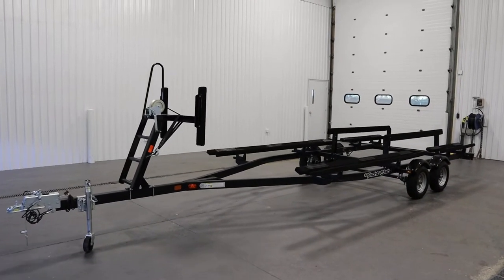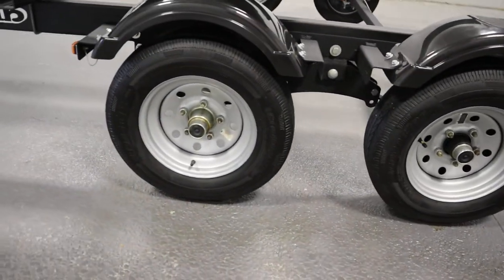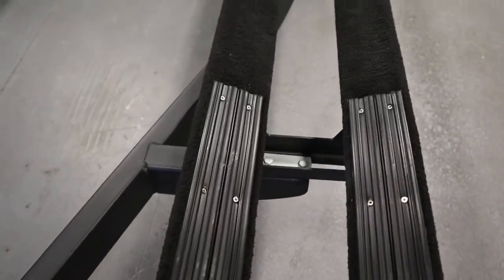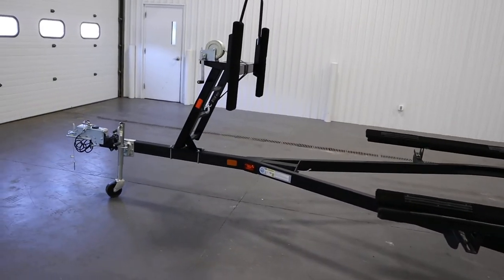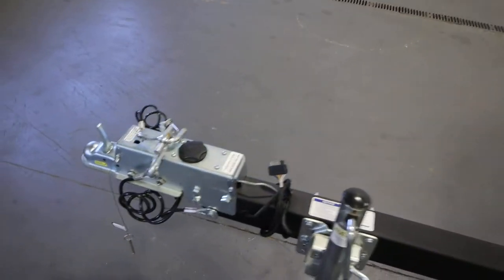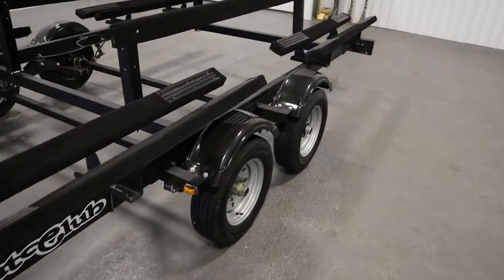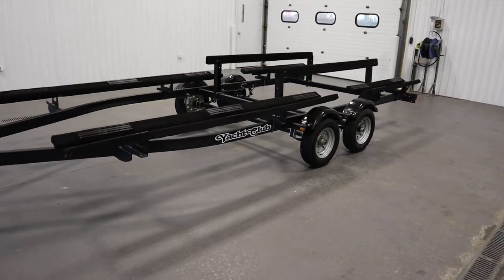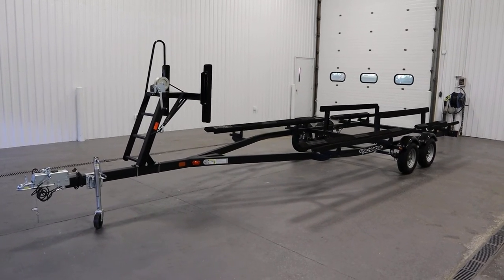2021 Yacht Club Tandem Axle Bunk Pontoon Trailer - UT2635